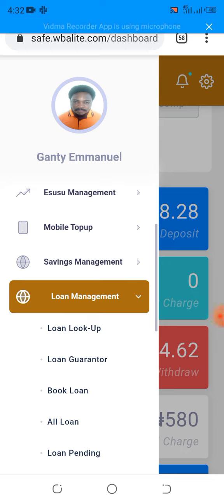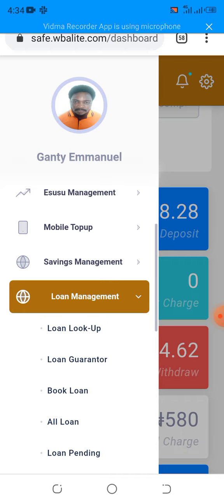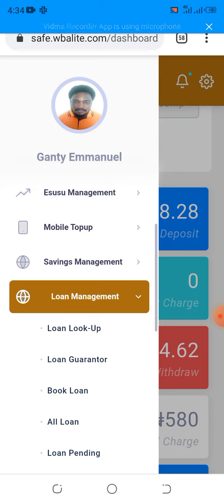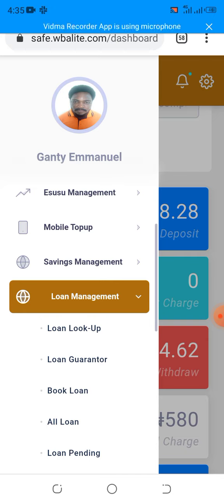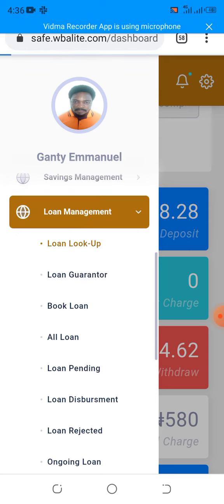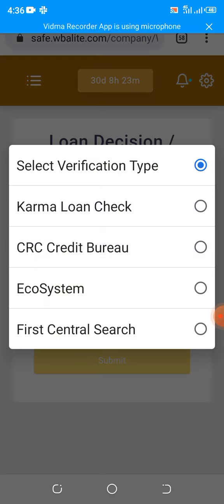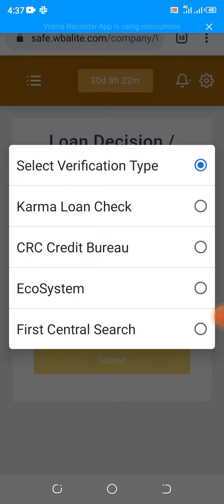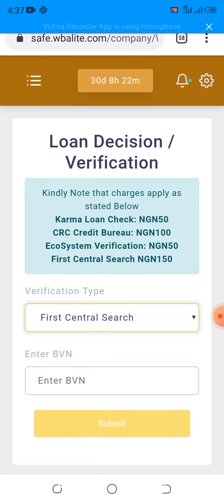CRC Credit check| Wired Banking Africa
we have Embed Lookup, Credit check tool that will allow you lookup customer credit DATA before give them loan ..

today you are able to check different Loan central Database to pull data.
1. Credit Bureau Database
2. First central Database
3. Karma Database
4. Ecosystem Database
5. Remita Database -
6. Black List  Database -

Never the less you are able to setup Direct Debit Mandate on customer bank.. verify customer BVN and NIN.